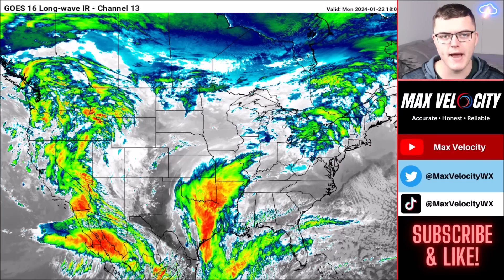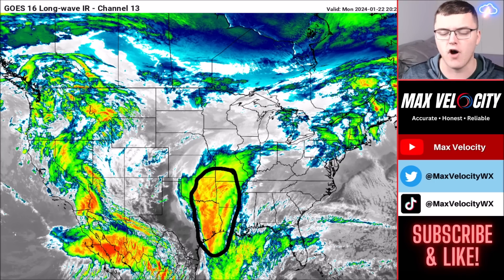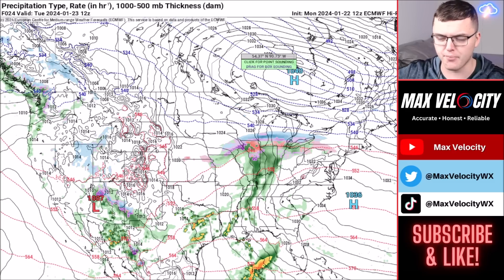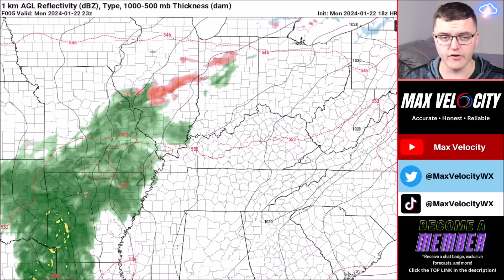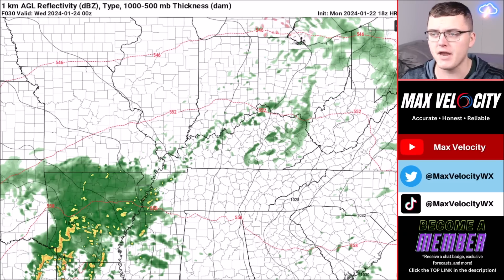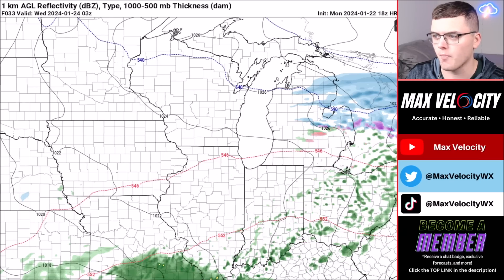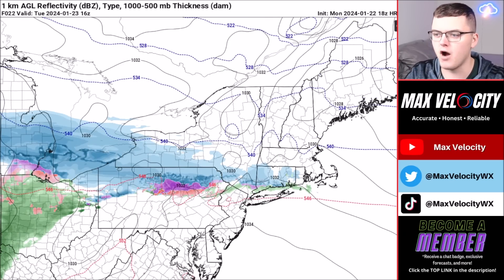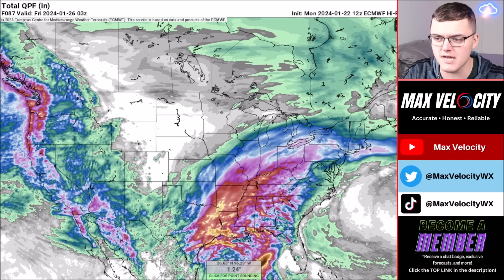This Storm Has Escalated Quickly...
In this weather forecast, we are breaking down a WINTER WEATHER EVENT that will bring more ice accumulation, snow, flooding rains, and isolated severe weather to the United States today and Tuesday! These will impact areas like the Southern Plains, Mississippi Valley, Midwest, and Ohio Valley. This weather pattern is a part of El Nino, which has led to more active weather in the Southern Tier of the USA, while the Northern Tier has been less active. This will lead to some snow events, showers and storms, and perhaps severe weather. Find the latest details of the weather across the United States in our latest weather forecast.

0:00 - Intro
0:41 - Weather Right Now
1:28 - Ice Storm / Winter Storm (Detailed Breakdown)

Max Velocity
# 1179
2500 W International Speedway Blvd Suite 900